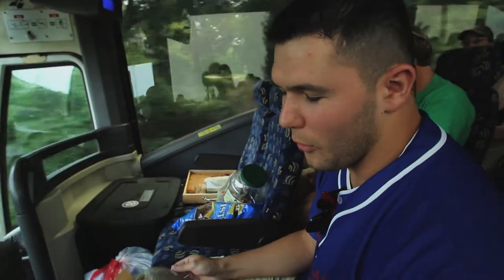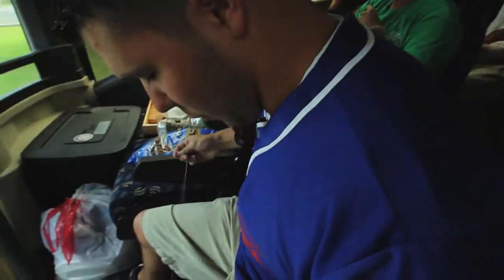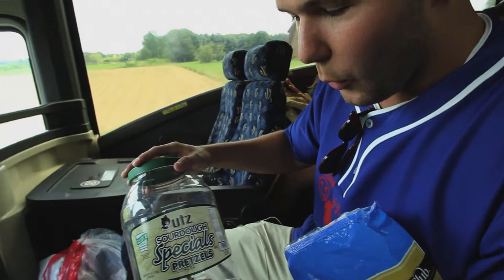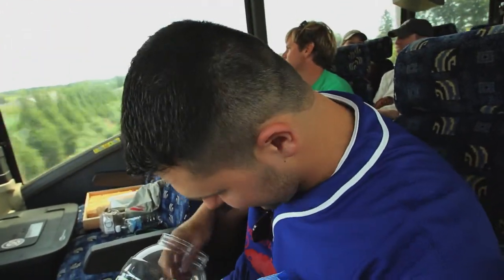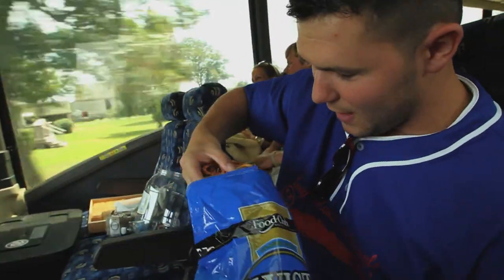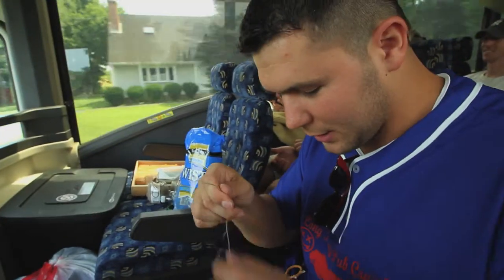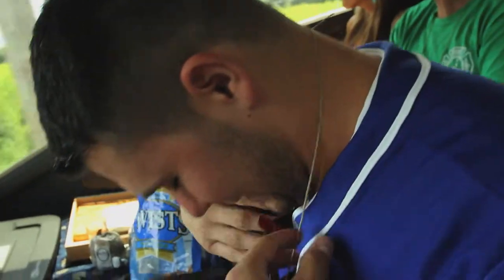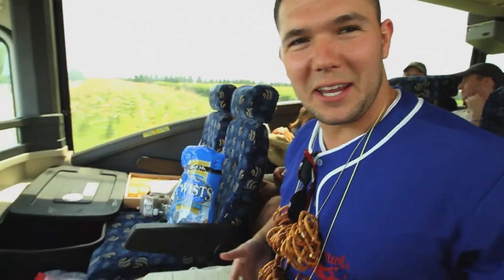Tapped Pretzel Necklace Making 101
Some downtime on the bus going out to the North Fork Craft Beer Festival so we decided to give out free lessons on how to create a perfect pretzel necklace.  Enjoy!